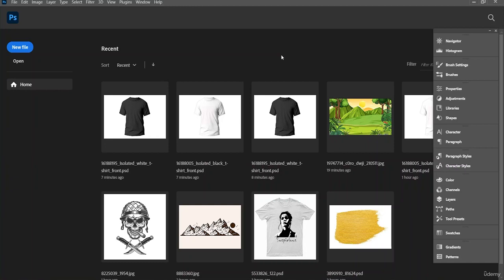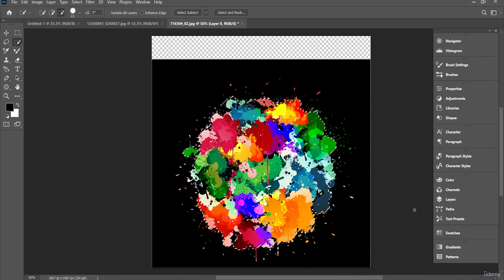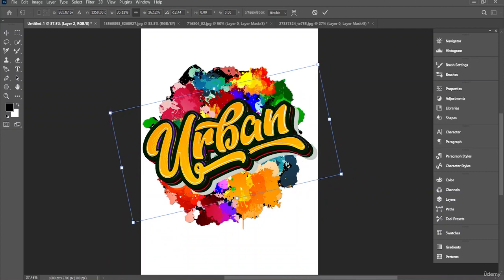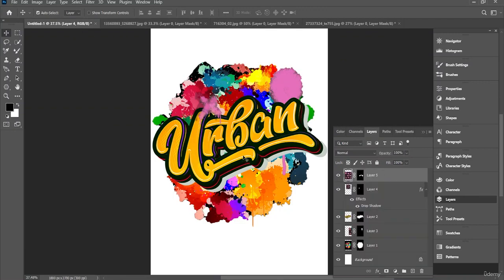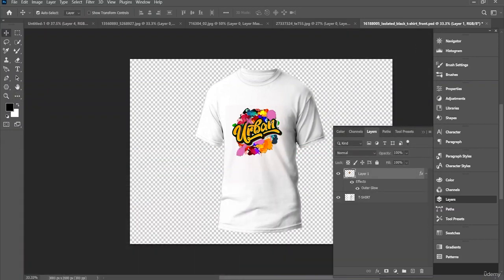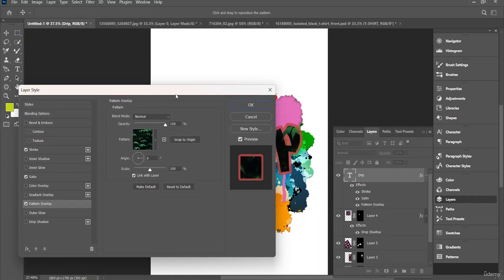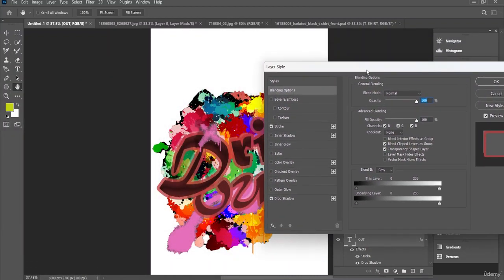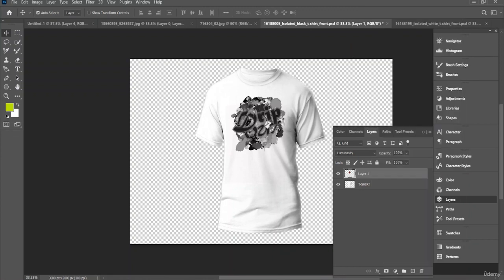Grafitti T-shirt 👔 Design | Episode 05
In this exciting Episode 05 of our Graffiti T-shirt 👔 Design series, we dive deep into Adobe Photoshop to create a unique and eye-catching design that's perfect for your next fashion statement. Join us as we explore various creative techniques and tools to bring your vision to life. Whether you're an aspiring designer or just looking to add a personal touch to your wardrobe, this tutorial is for you.